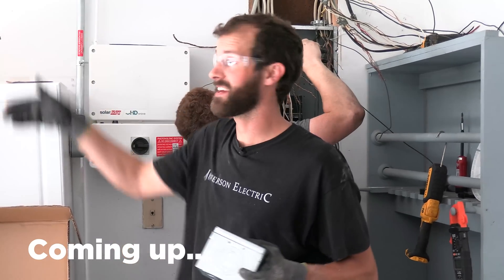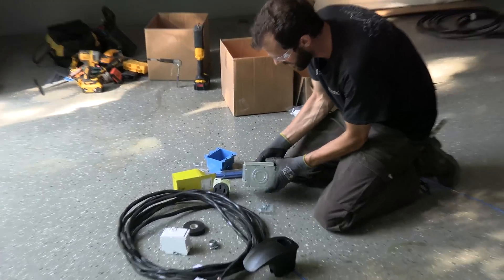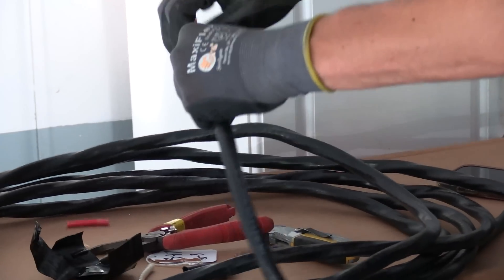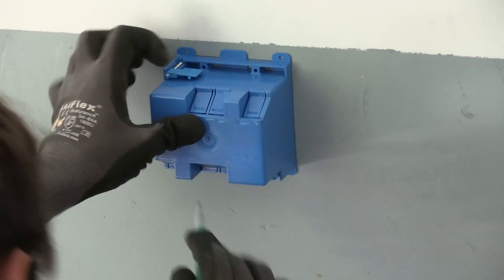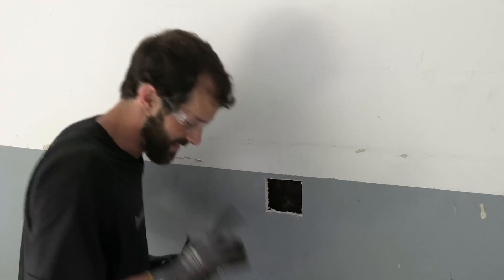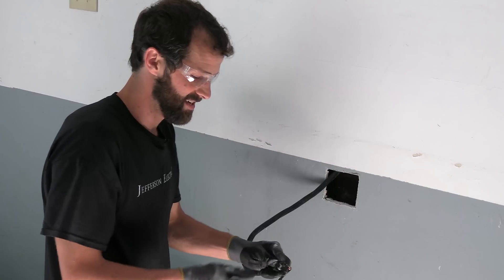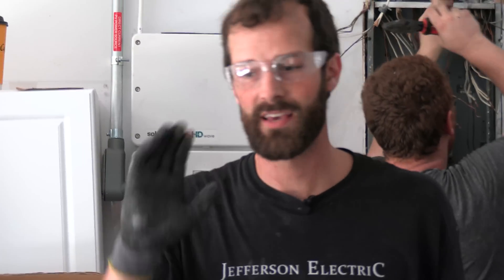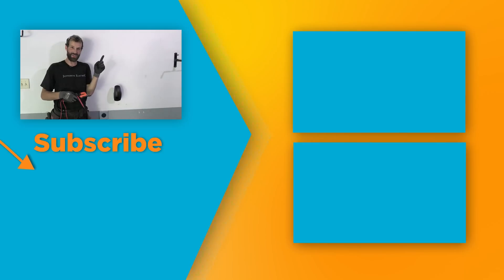Pros Only - Master 'Level' 2 Charging at Home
Synopsis:
We let this customer down with our solar estimate, so we offered him credit in-kind. He gratefully requested a panel upgrade (in a separate video) and an EV charger outlet. By doing both in the same day, it was a breeze getting the outlet cut in and wired up.

Products We’d Recommend:
CH Hanson Magnetic Stud Finder (2-Pack)
Franklin Sensors T6 Electronic Stud Finder

National Electrical Code (NEC) referenced in this video:
[] Wire Securement Not Required In Voids [2023 NEC 334.30(B)(1)]

Outline:
0:00 - Introduction
0:28 - Materials
3:11 - Tools
4:16 - Fishing Wires
6:03 - Cutting In The Box
8:22 - Wiring Through The Attic
11:44 - Terminating the NEMA 14-50
13:27 - No Attic?
14:03 - Mounting Faceplate & Cable Manager
14:57 - Terminating In The Electrical Panel
15:22 - Testing & Cost